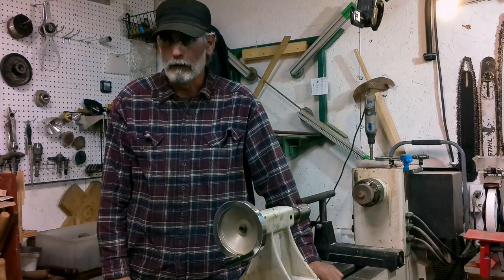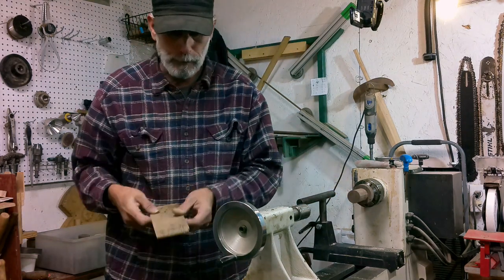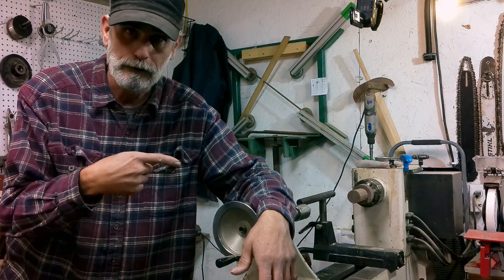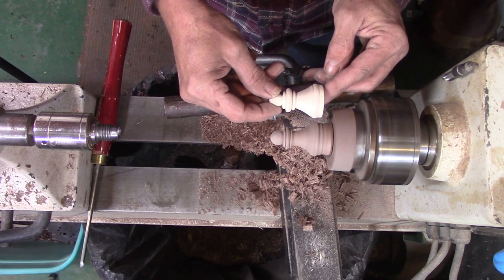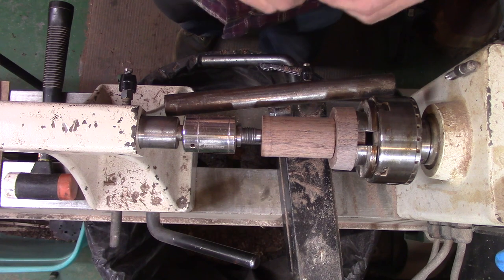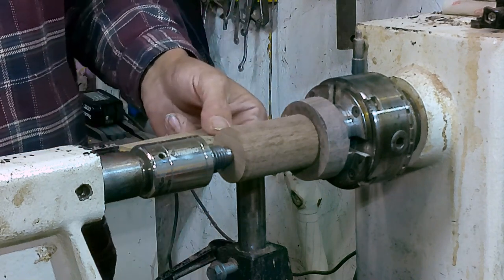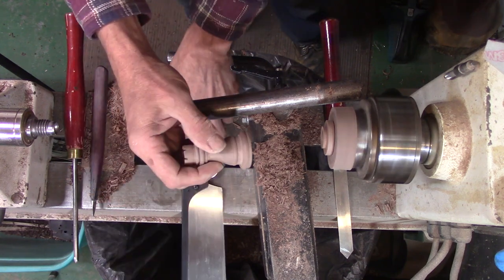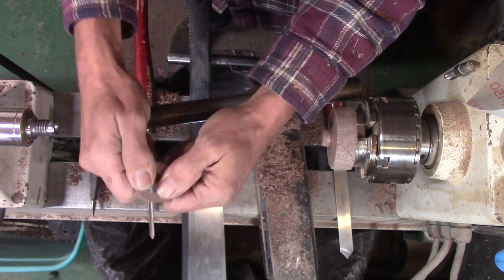Chess set part 1 Pawn and Rook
Here we go this is the first of 3 videos where I will be making a chess set. Each video will cover 2 pieces, here is the Pawn and the rook

Evolution RAGE 5S table saw
Shinto Saw rasp